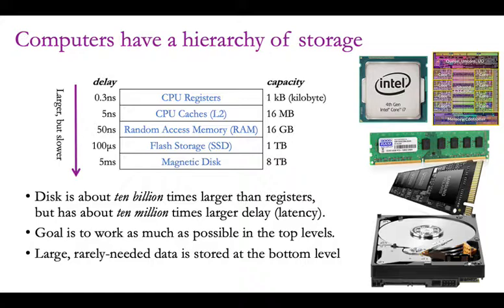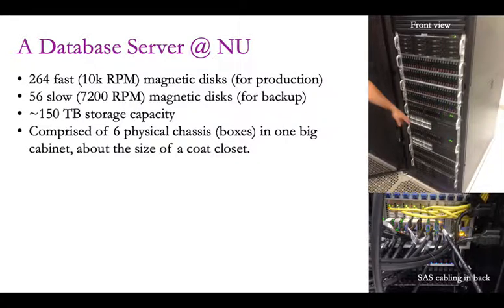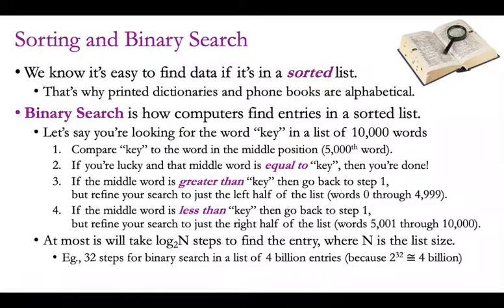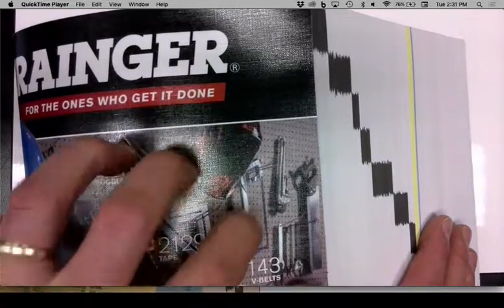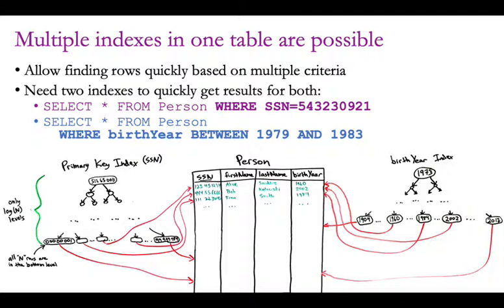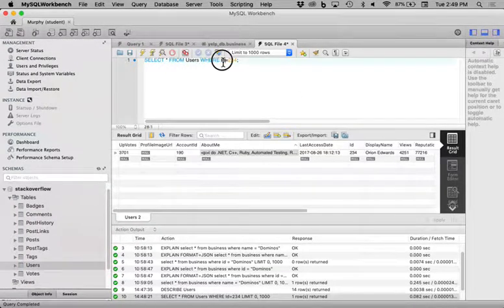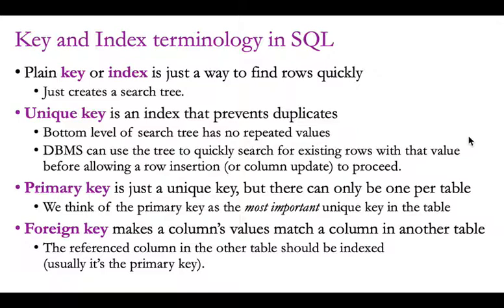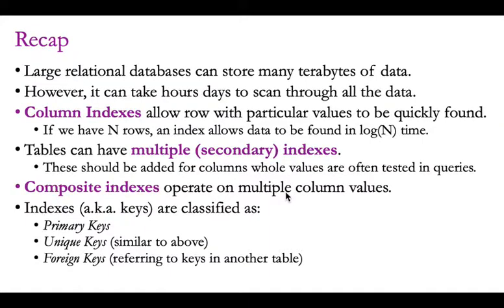317 Lecture 10 - Indexes